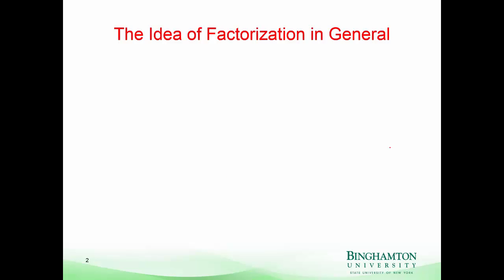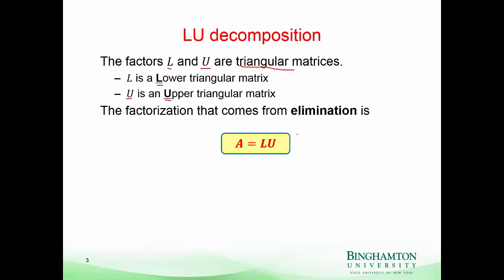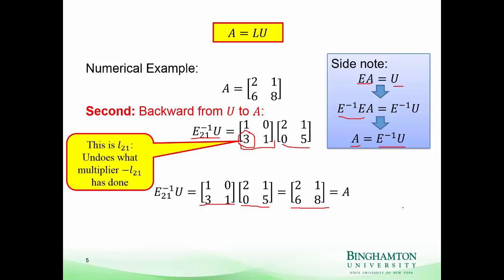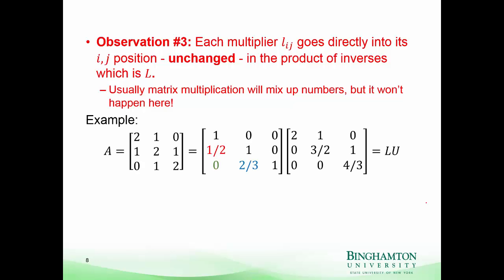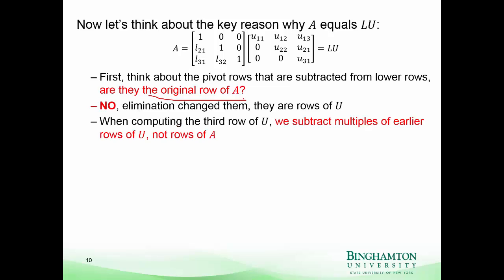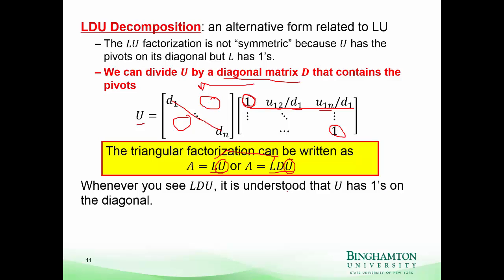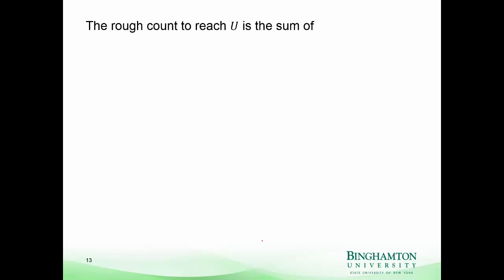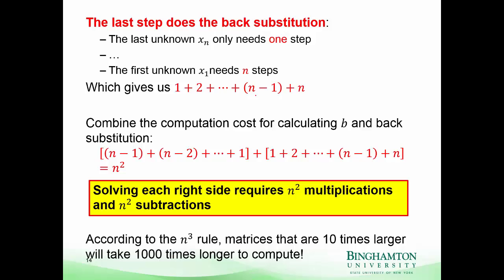EECE212 Note Set 12 Factorization